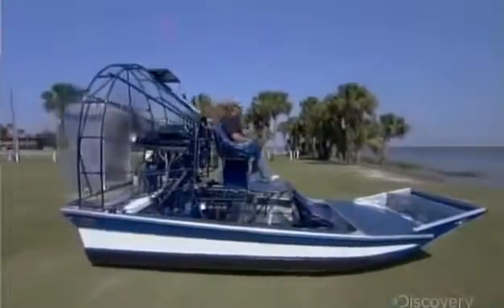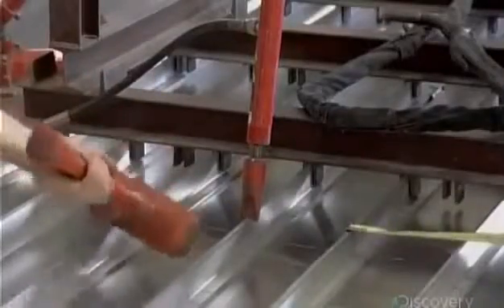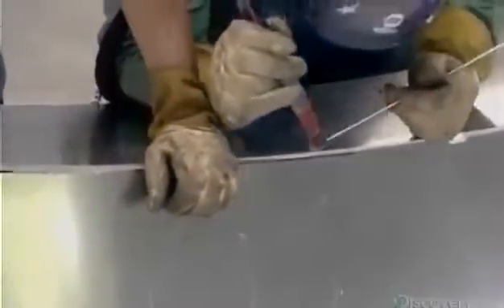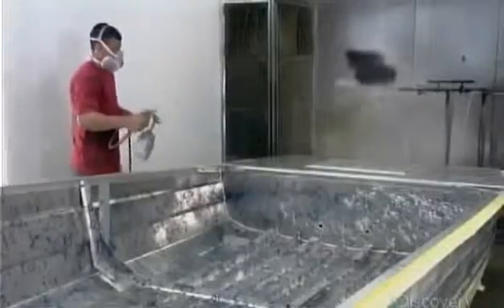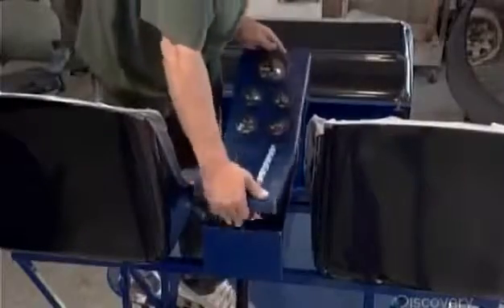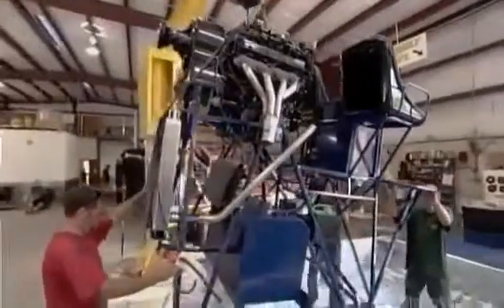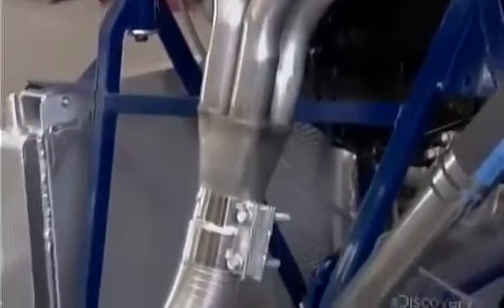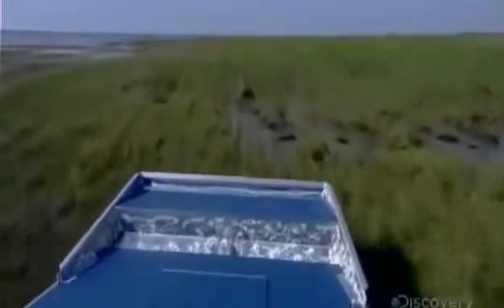How It’s Made Air Boats